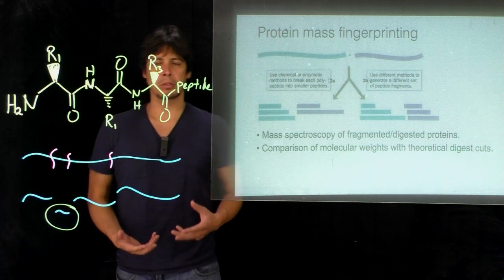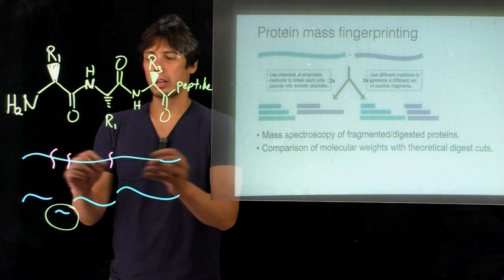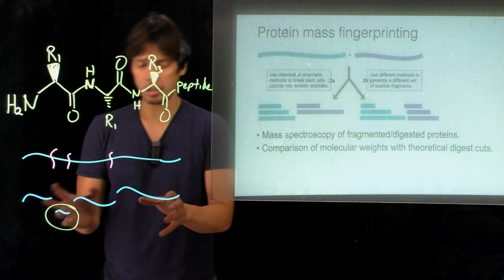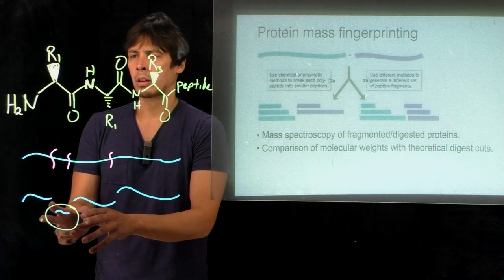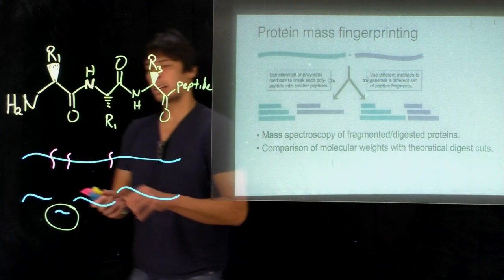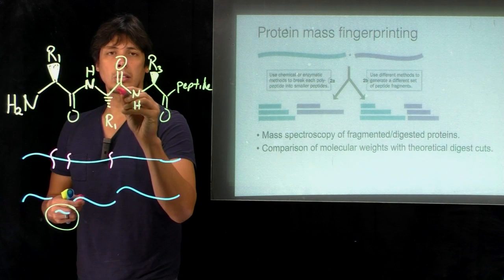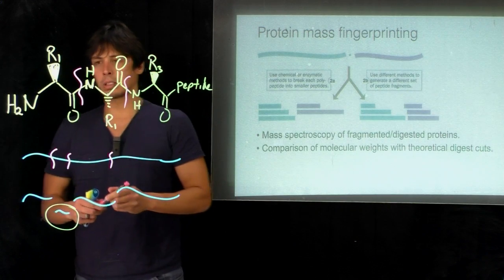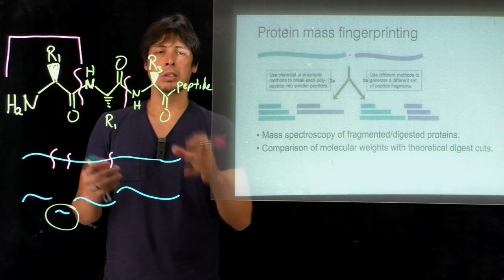Topic 4.16 - Sequencing Tandem Mass spec part 2